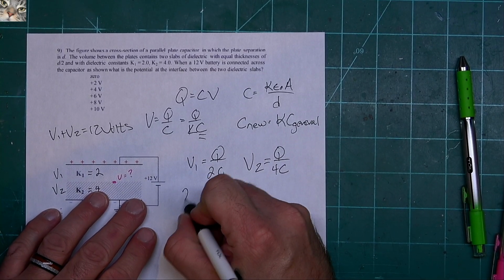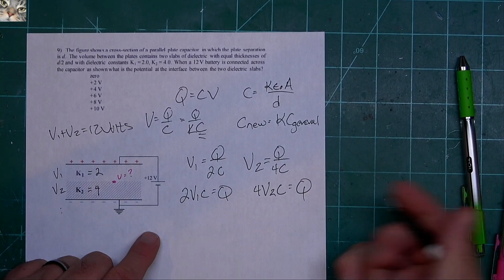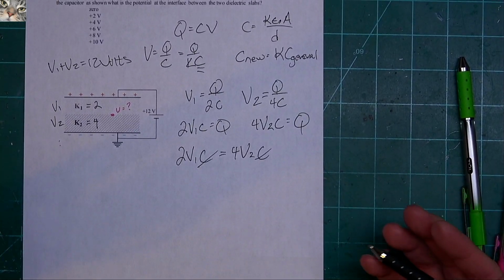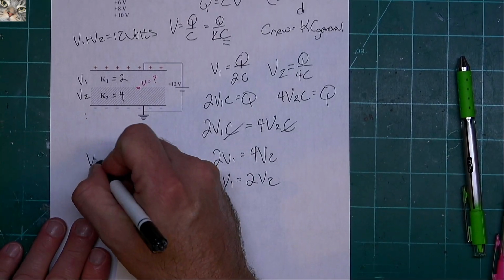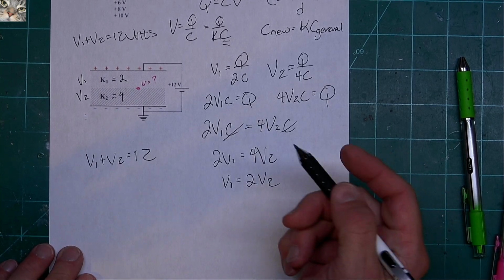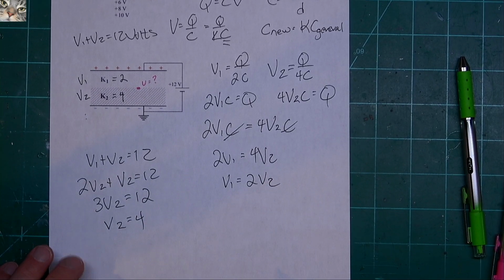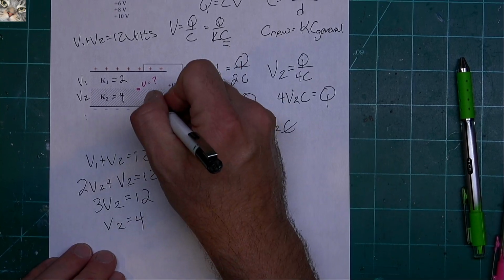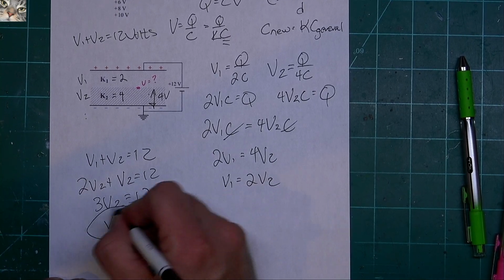A capacitor with two Dielectrics....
A short video on how to find the voltage at the interface between two dielectric Gels placed inside a single capacitor.